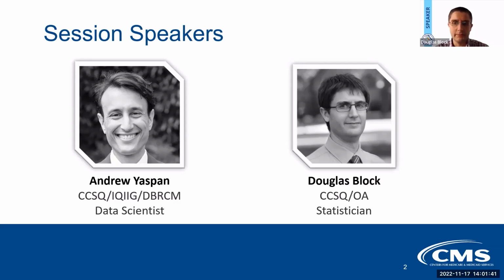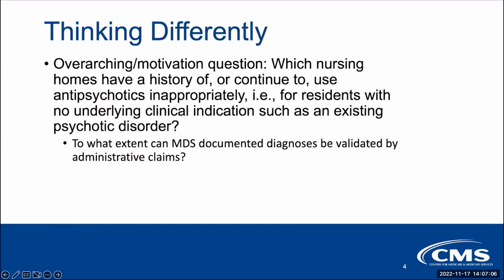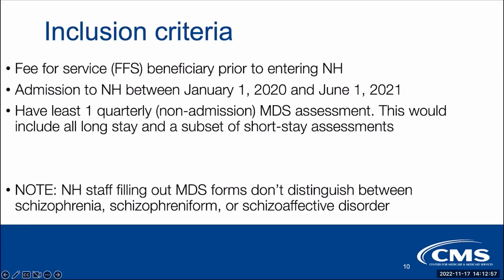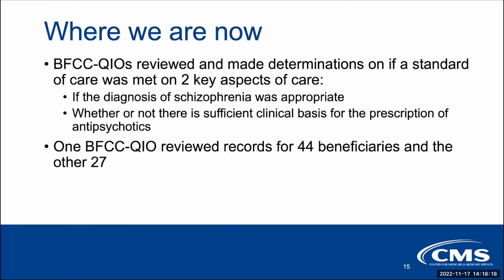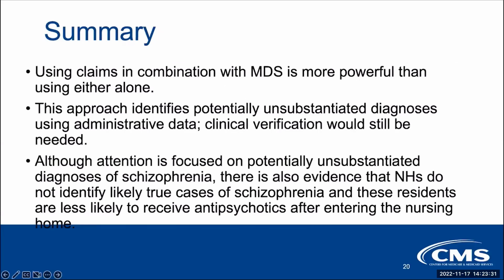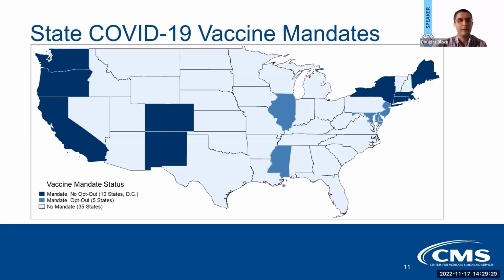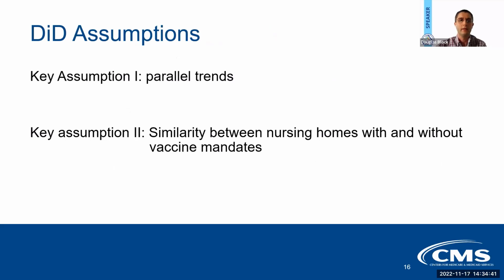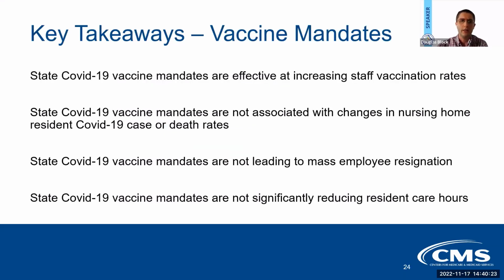Using Data to Protect Beneficiaries and Evaluate Public Health Policies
This video details Using Data to Protect Beneficiaries and Evaluate Public Health Policies.